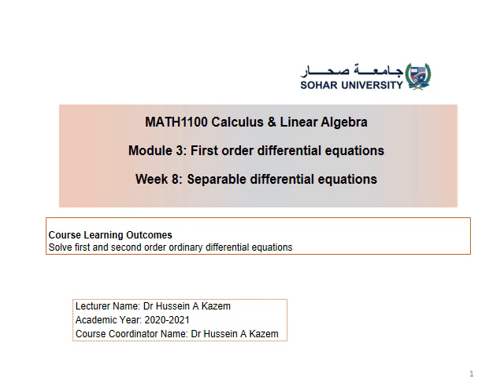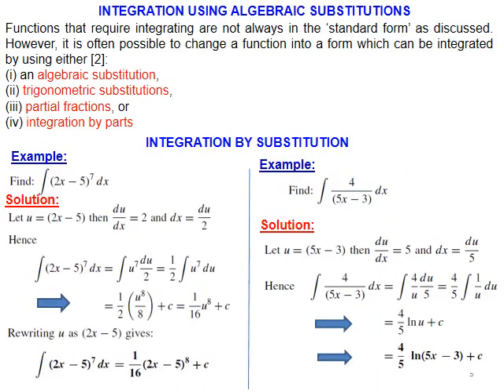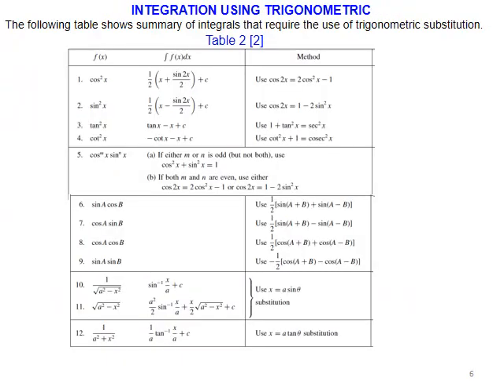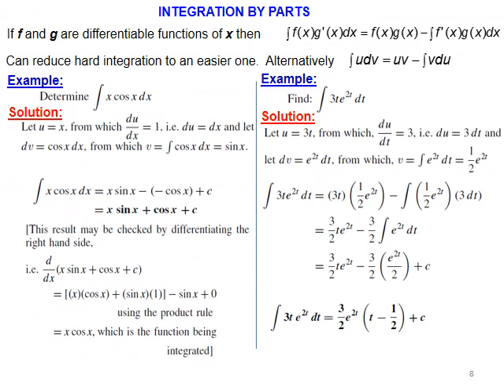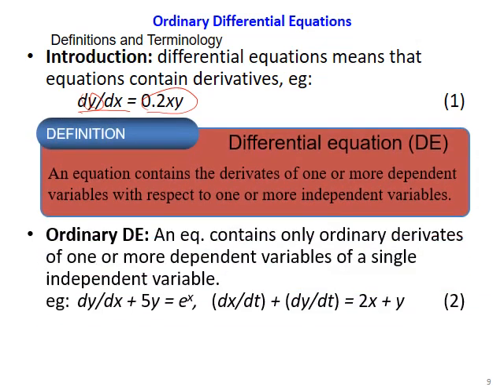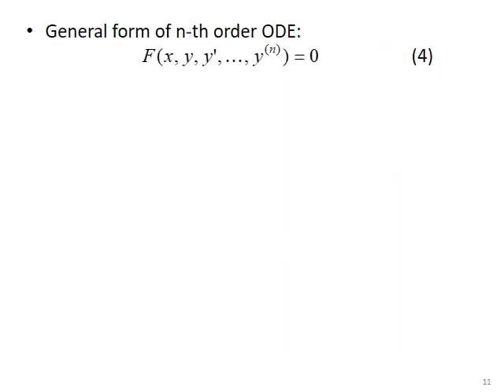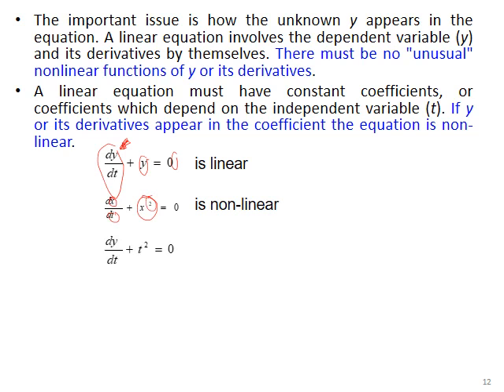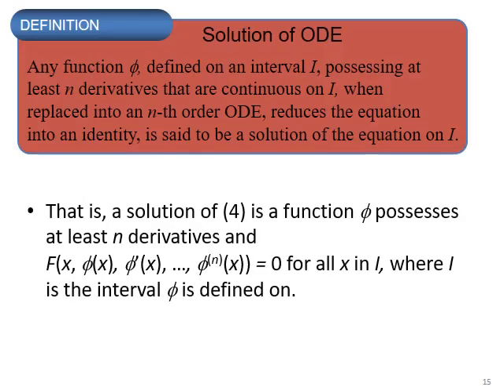MATH1100 Module 3 Week 8 Part 1